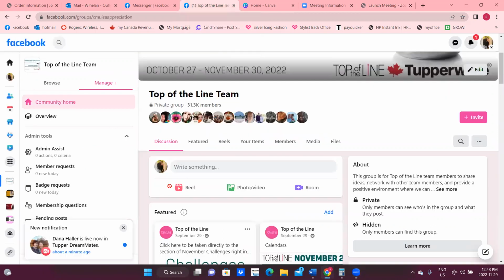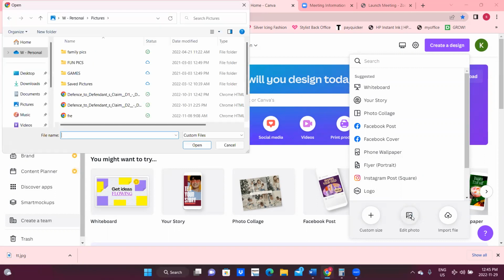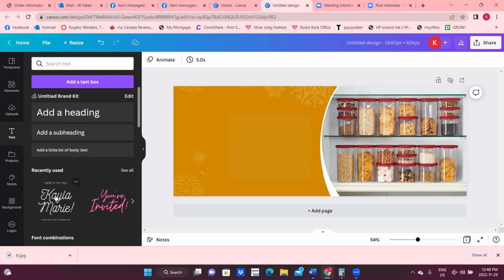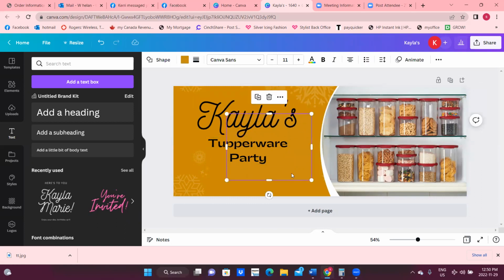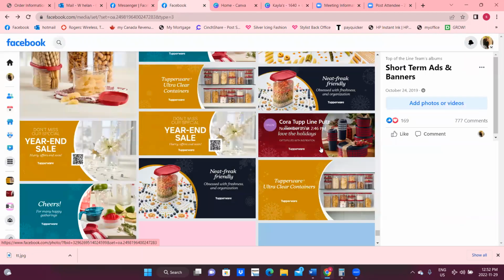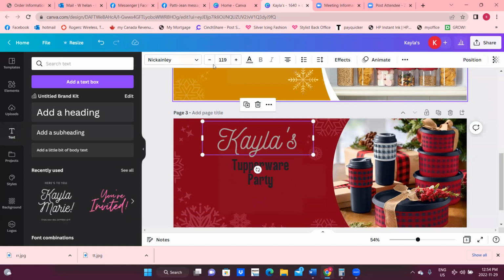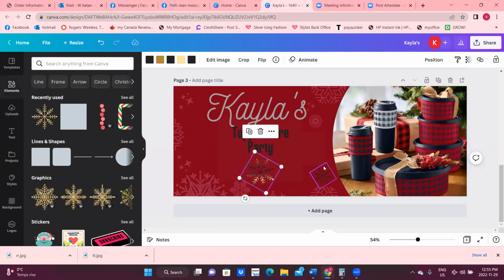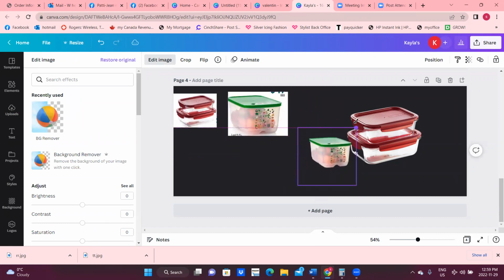Canva Training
Cover Photo training